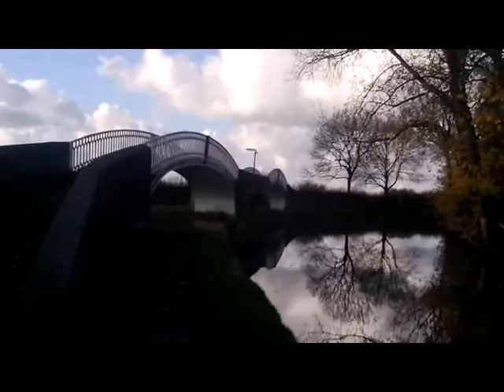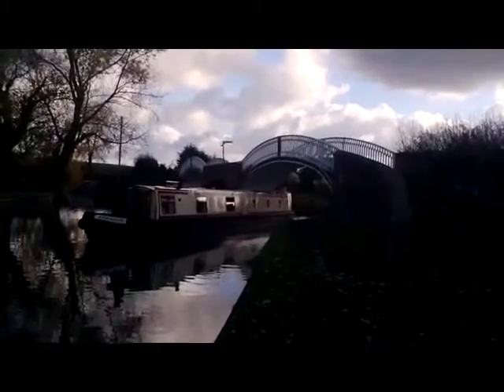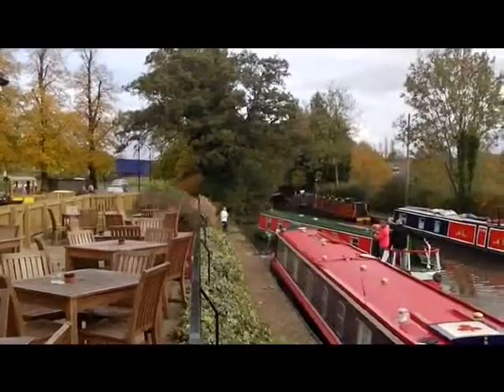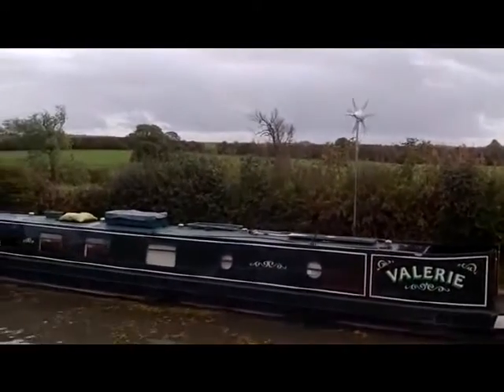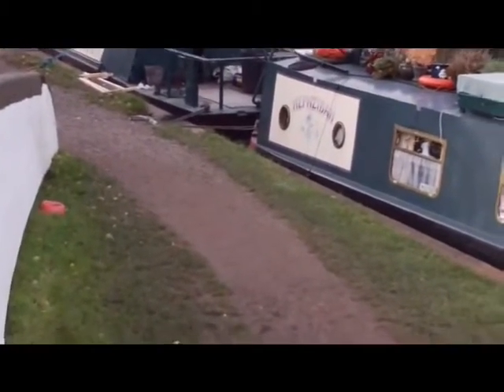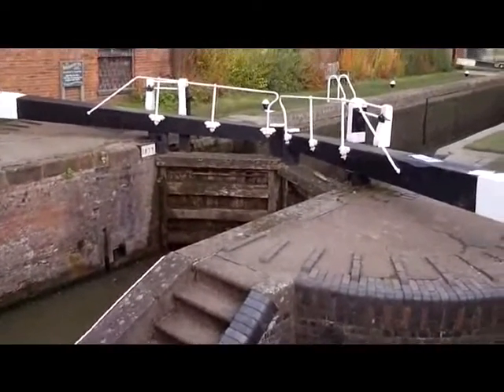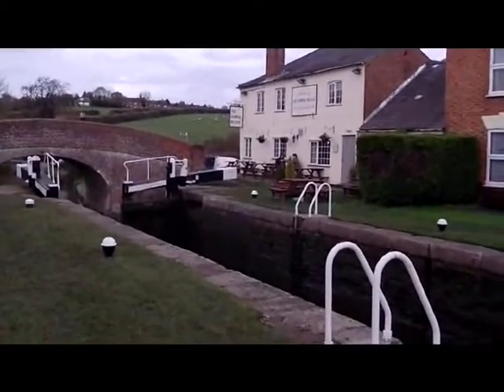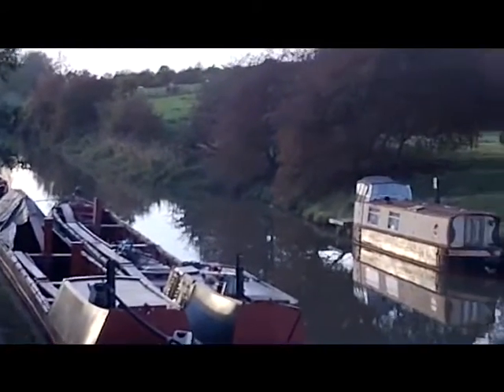Les Biggs' Video of Braunston